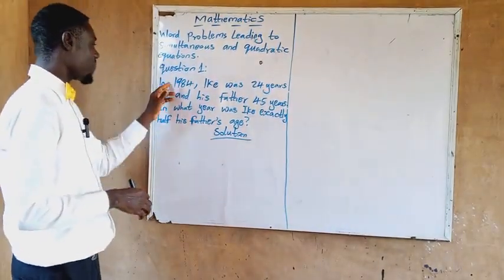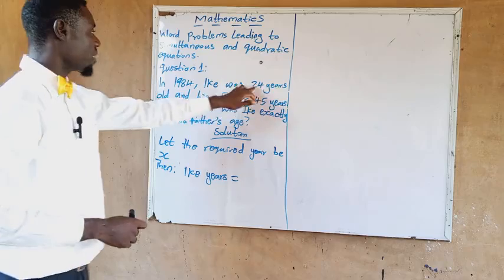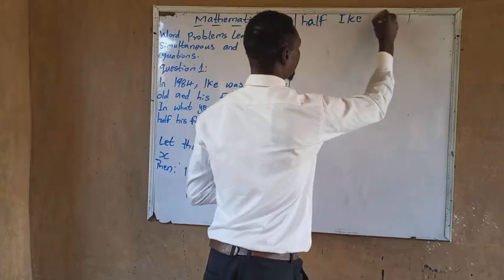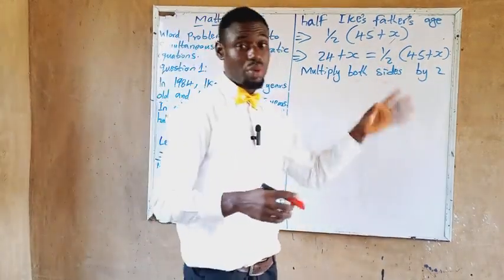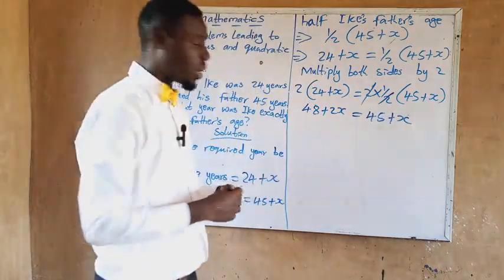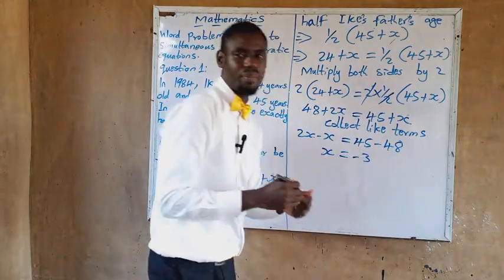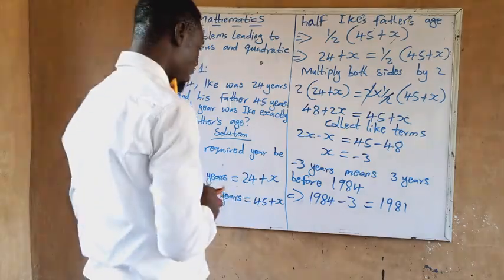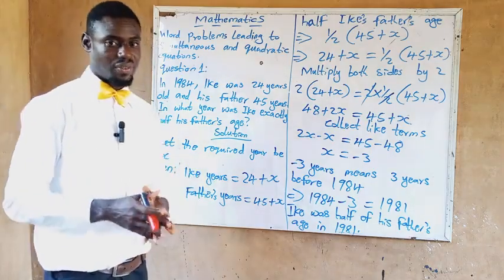Word problem leading to liner or quadratic equation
word problem leading to linear or quadratic equation